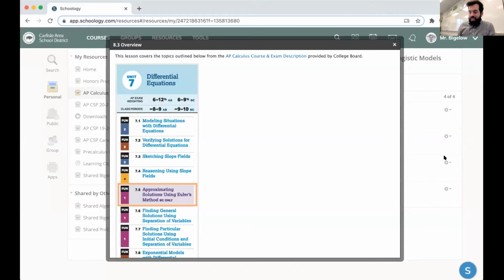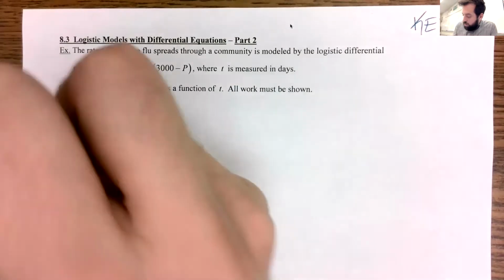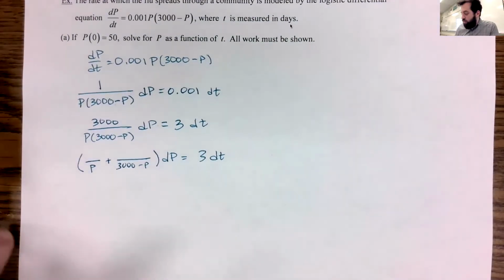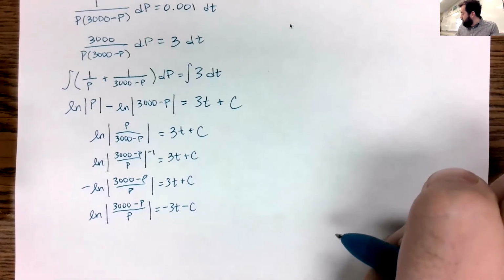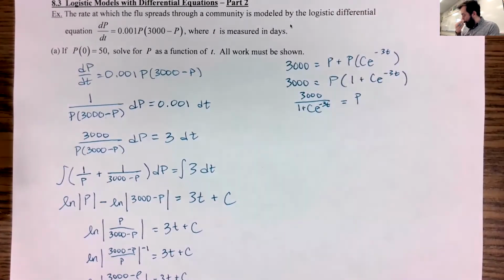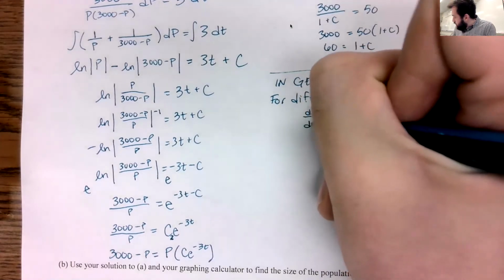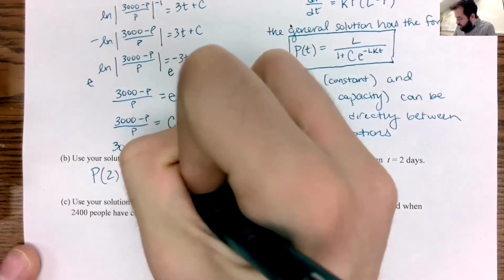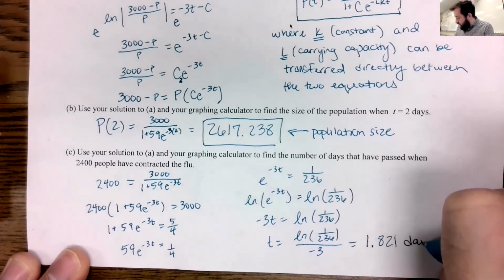AP Calc BC - 8.3 - Logistic Models with Differential Equations, Part 2